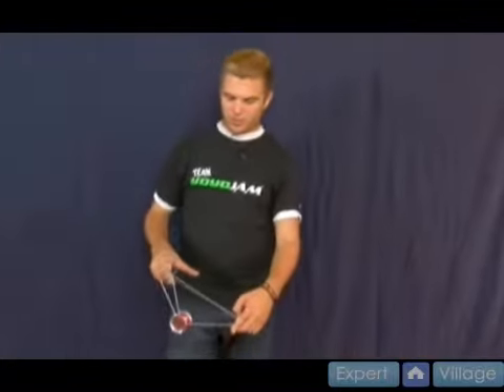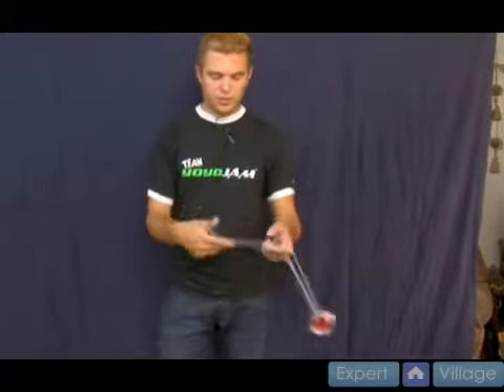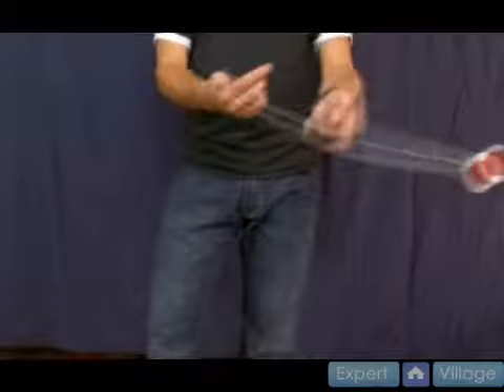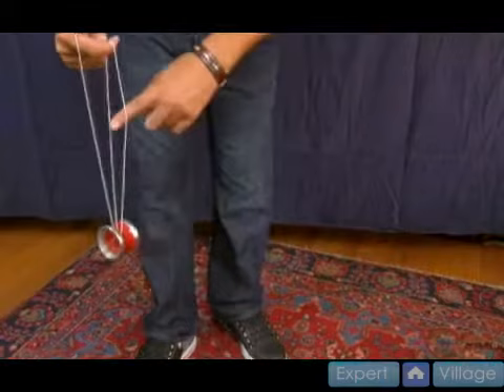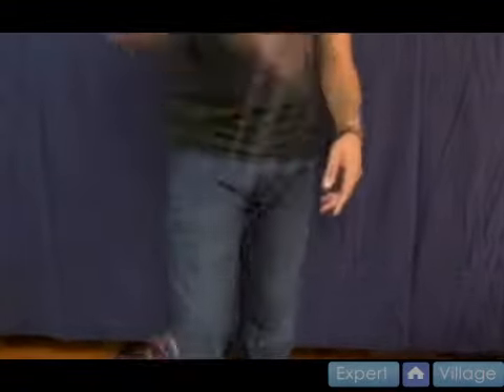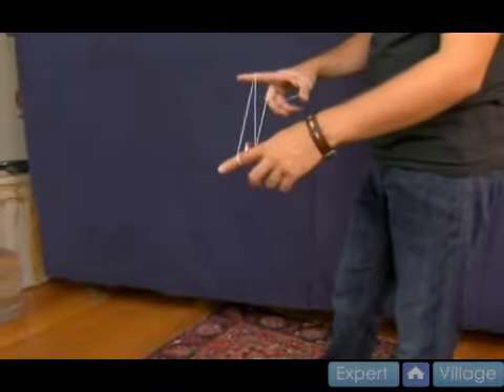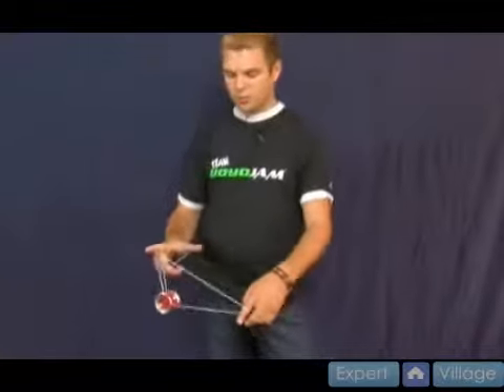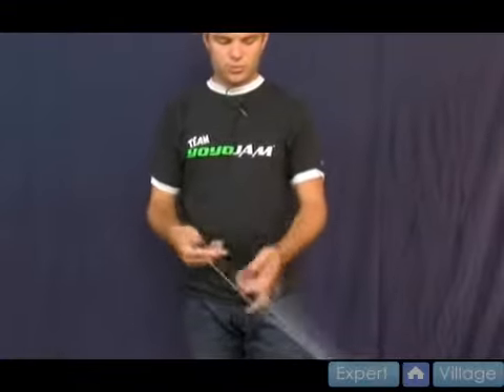How To Do The Shockwave Yo-Yo Trick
How To Do The Shockwave Yo-Yo Trick. Part of the series: How To Do Advanced Yo-Yo Tricks : Part 2. How to do the Shockwave trick with your Yo-Yo in this free yo-yo video.